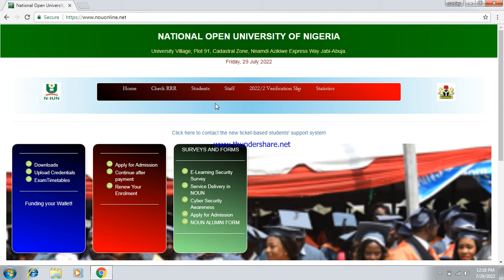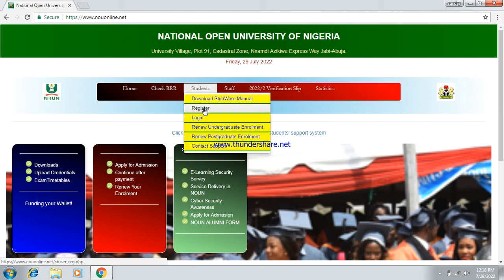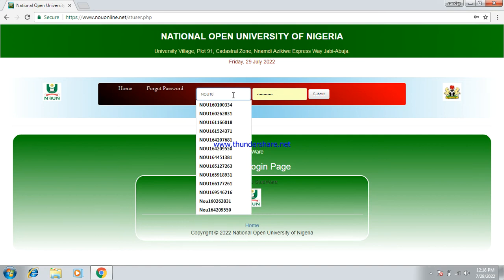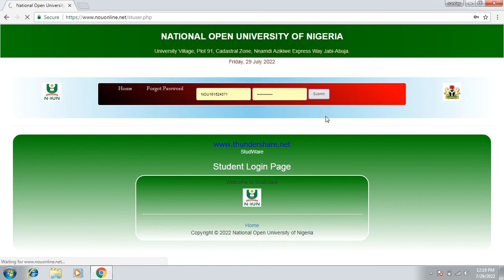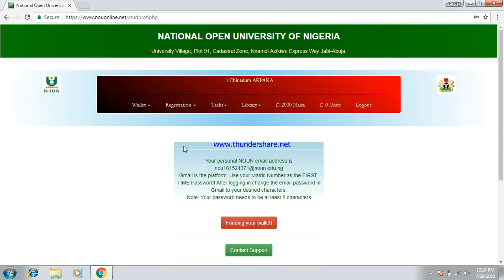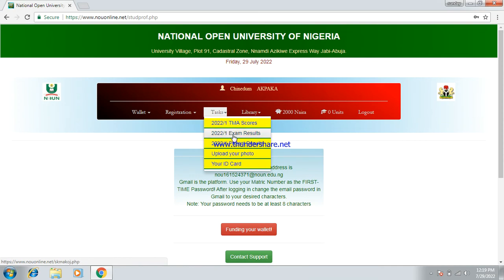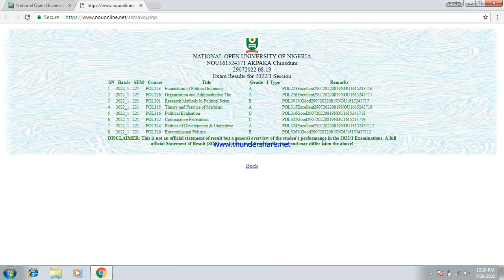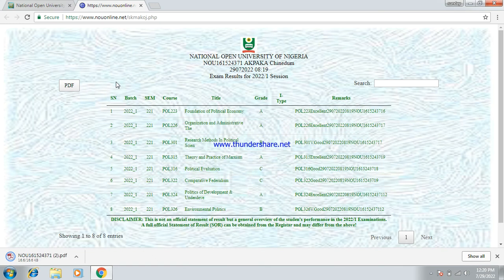Check Your Results From Student Portal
STEPS TO CHECK RESULTS DIRECTLY FROM STUDENTS PORTAL